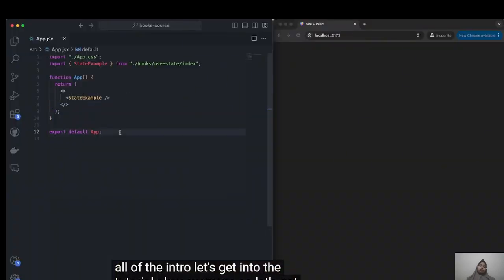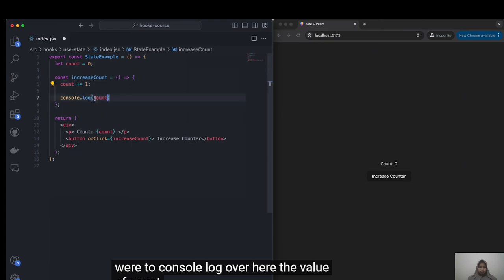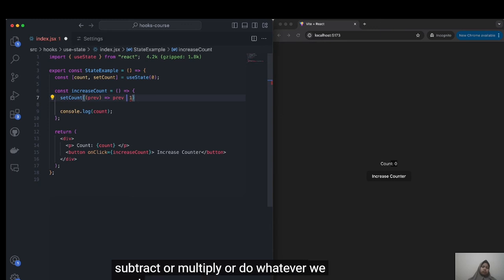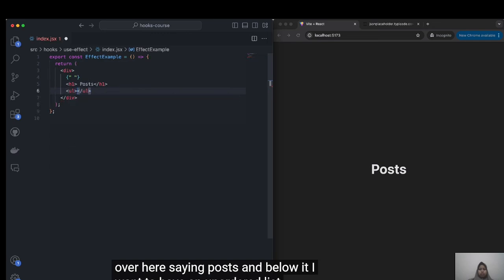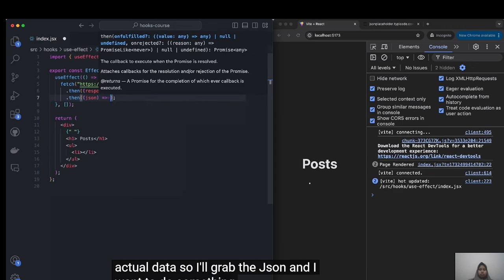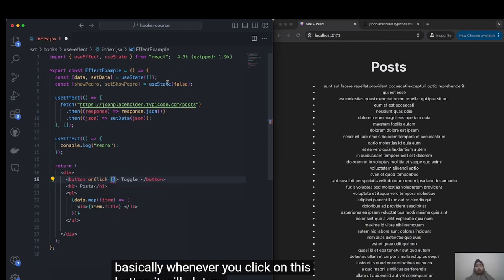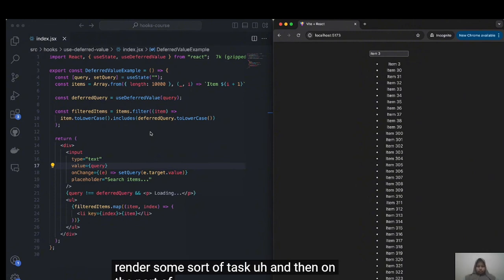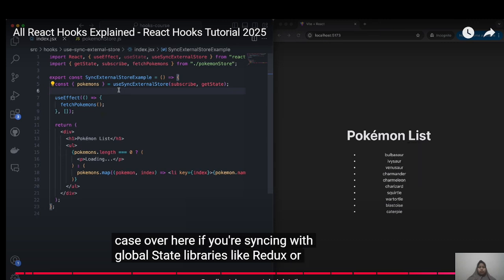Menyimak Video Pertemuan 14 - DPM